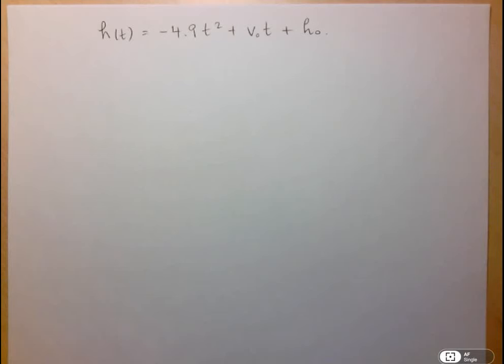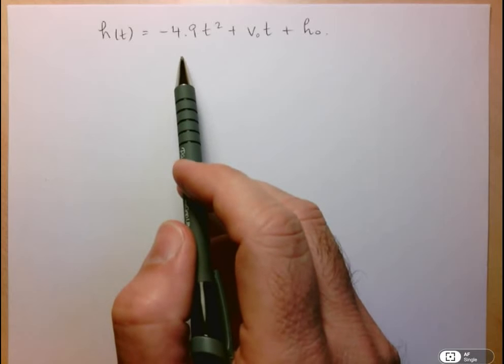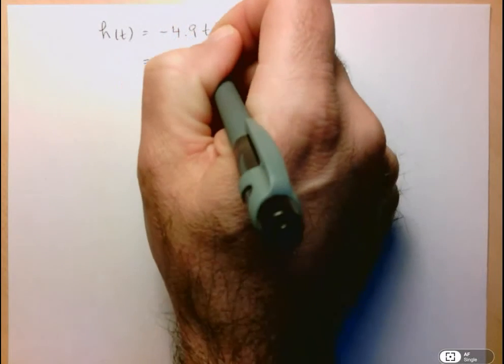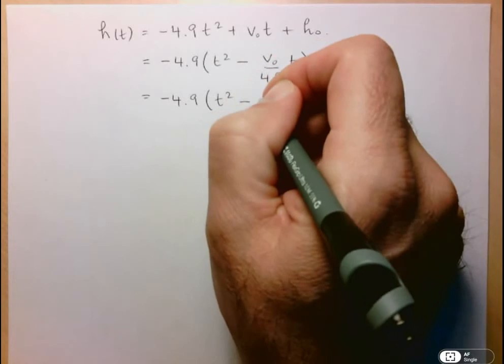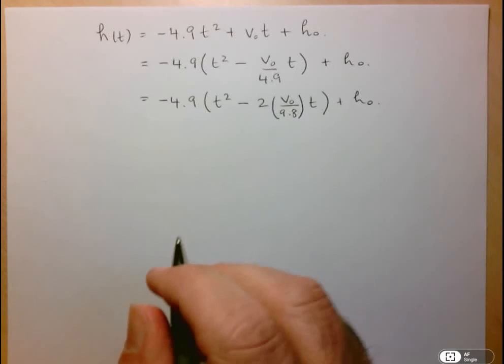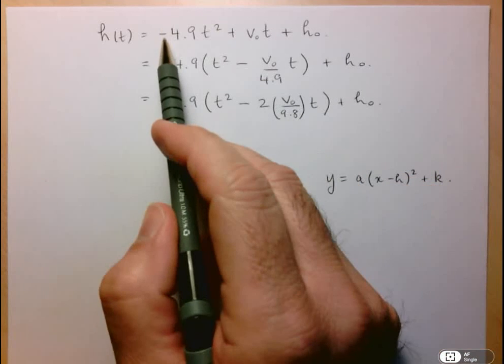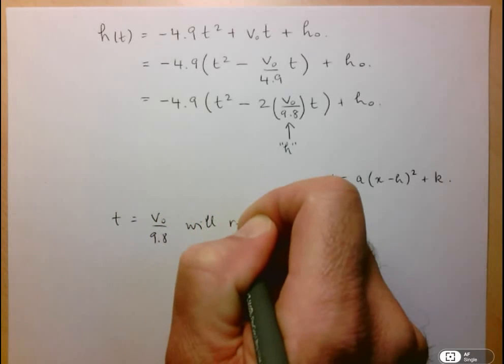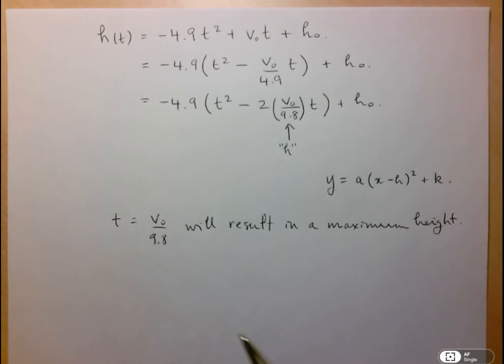MPM2D6 Unit 6 Assign Q1